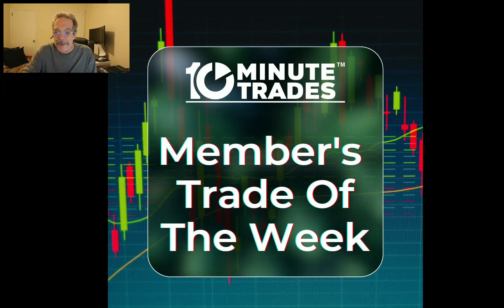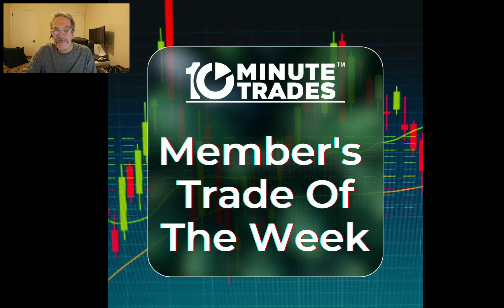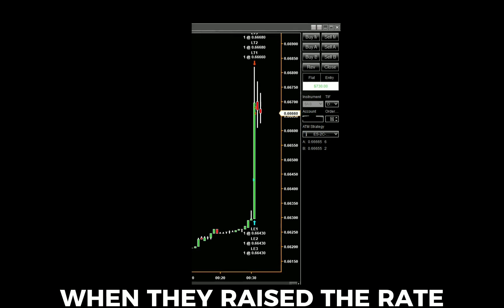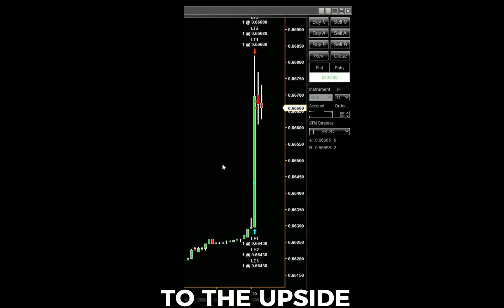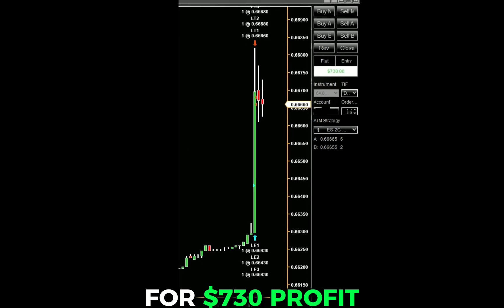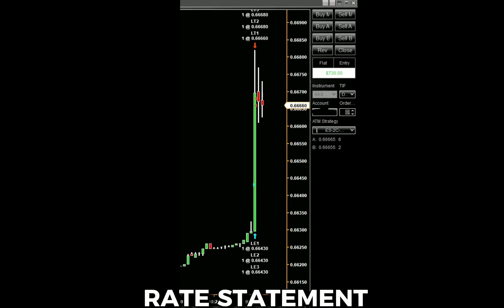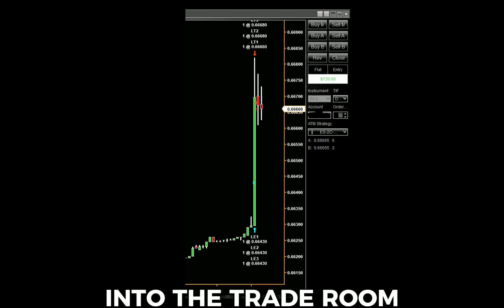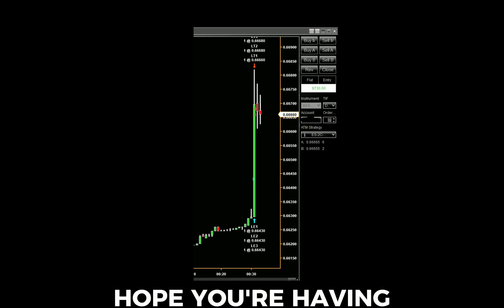Member’s Trade of The Week (6-9-23): Eva from New Jersey Wins $735 on Australian Rate Statement!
Welcome to our NEW edition of the ‘Member’s Trade of the Week!” segment with 10 Minute Trades!
In this video, Leigh Goldstein, Trading Director highlights this week’s winner. Our very own, Eva from New Jersey Wins $735 on Australian Rate Statement!